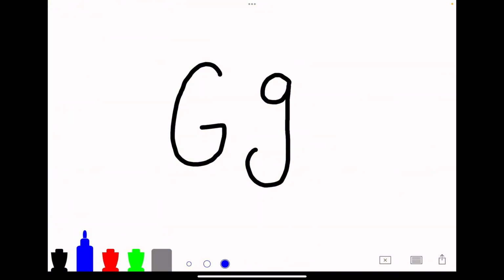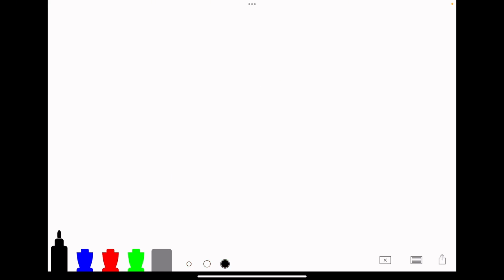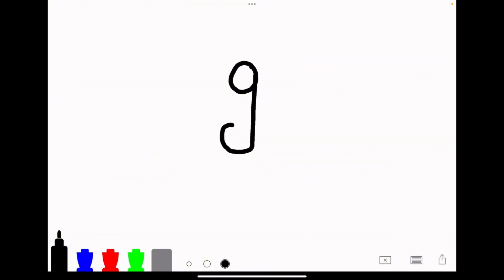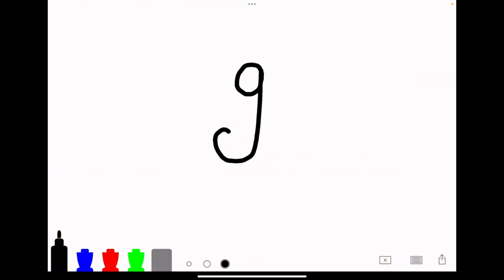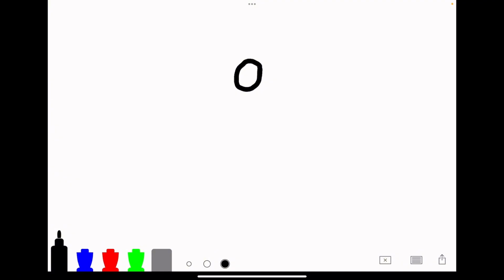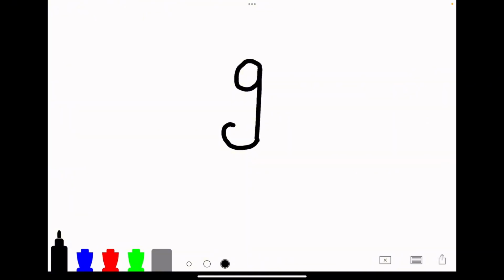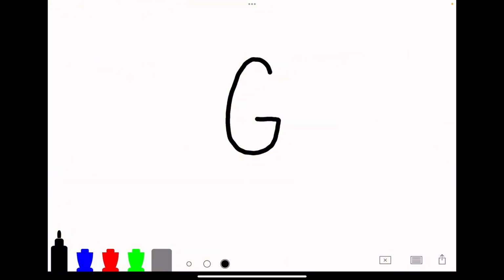Learn How to Write the Letter "G"! 🐠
📚 Learn to Write the Letter "G"! 🐟

Join Ms. T as we learn how to write the uppercase and lowercase letter Gg in this fun and easy-to-follow video! ✏️ We'll practice step by step—plus, G is for Goldfish! 🧡🐠

🎉 This video is great for preschoolers, kindergarteners, and early learners who are just starting to explore the alphabet. Grab your paper and pencil and let’s get writing!

✨ Great for:
✔️ Letter recognition
✔️ Handwriting practice
✔️ Early literacy development